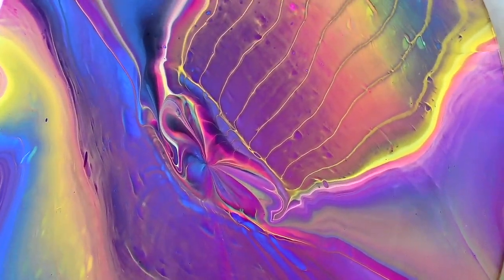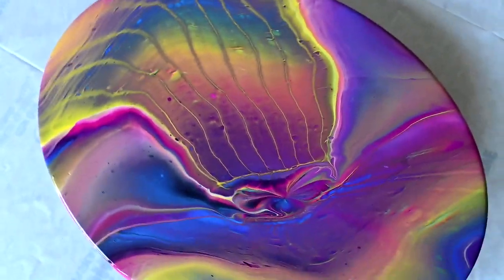(761) GORGEOUS Fluid Art with PRIMARY COLOURS ~ Acrylic pour over Kitchen gadgets ~ Satisfying Art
In today's video I will show you how to create GORGEOUS Fluid Art with PRIMARY COLOURS. For this acrylic pour I will use Kitchen gadgets again (holder for vegetables that you have for a vegetable slicer - mandolin).
I find those acrylic pours over Kitchen gadgets very sasifying to do and watch, so I hope, you will enjoy this satisfying Art video too.

Primary Colours that I used for this acrylic pour painting:
- Vallejo Primary magenta
- Vallejo Primary cyan
I will use a little bit of Amsterdam Titanium white and Oxida black between layers of primary colours to get some darker and lighter shades.

Now you can watch  @Masse Art Studio   @Mina Villegas Art   @Sarah Mack Art    and my videos all on one place.